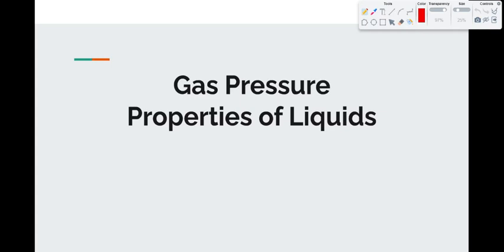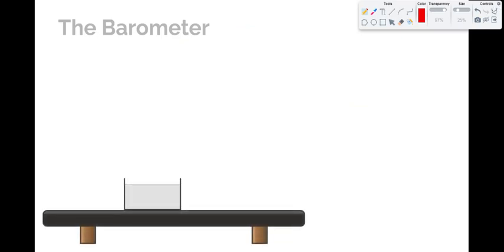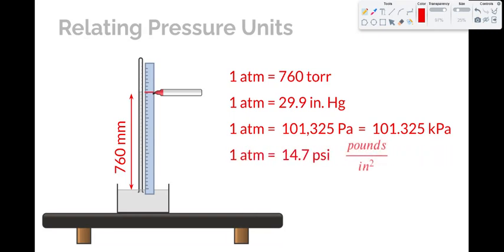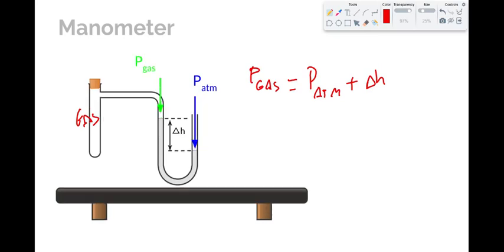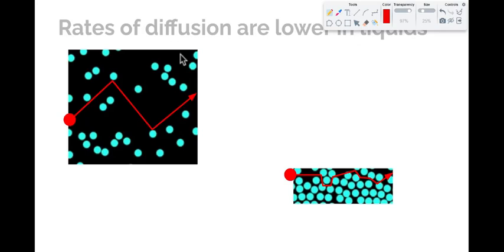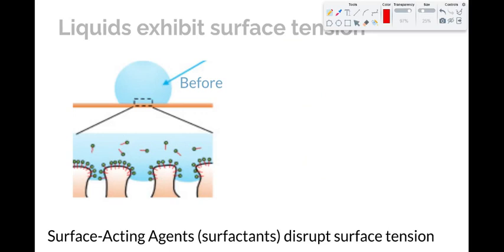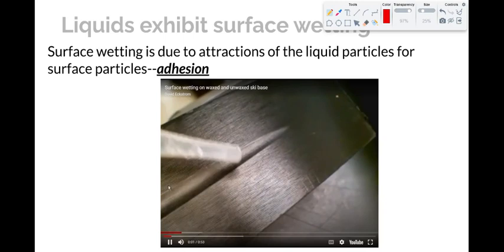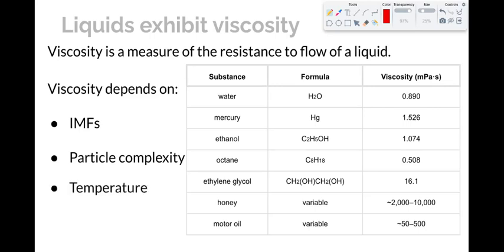Topic 3.3 Gas Pressure and Properties of Liquids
For Hayward (WI) High School AP Chemistry. Topics are pressure units, barometers, manometers, properties of liquids, including surface tension, cohesion, adhesion and viscosity.